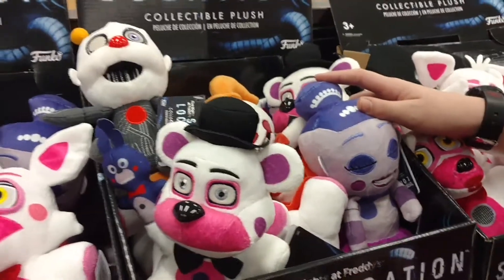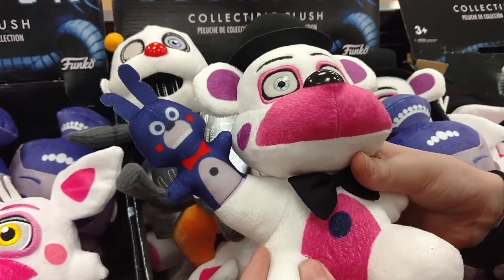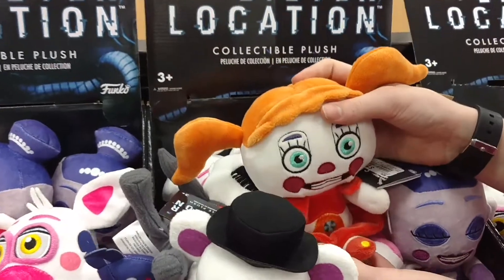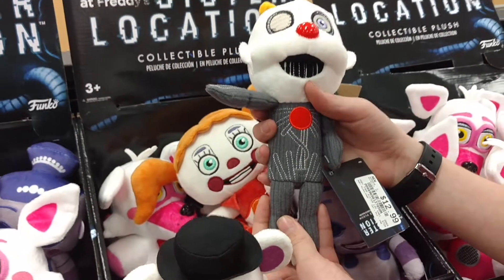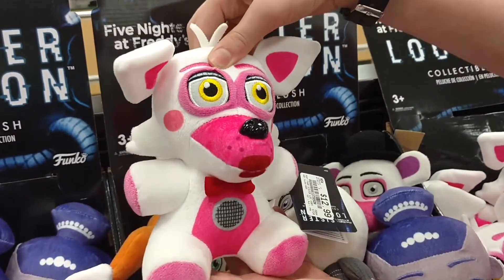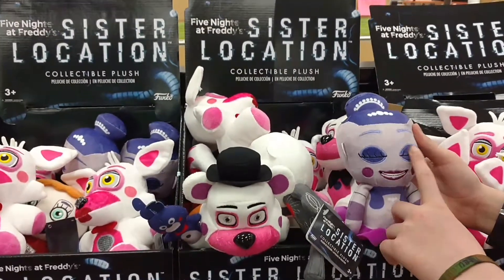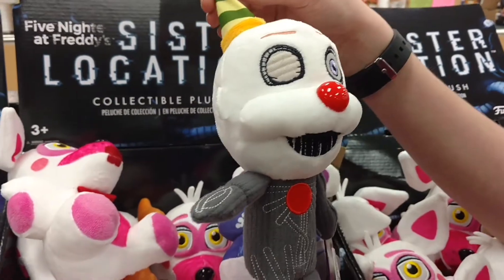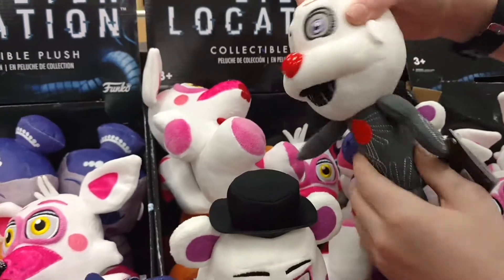Sister Location FNAF Series 3 Plush Ennard Baby Ballora Funtime Freddy Foxy Bonnie Puppet Five Night